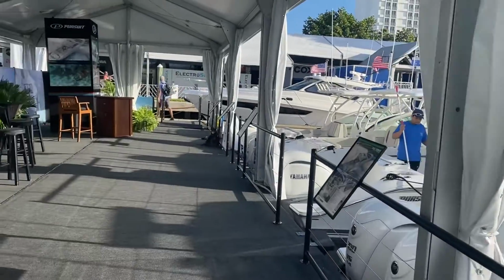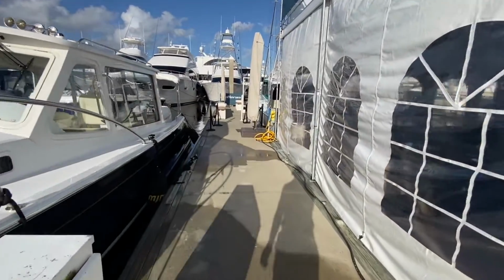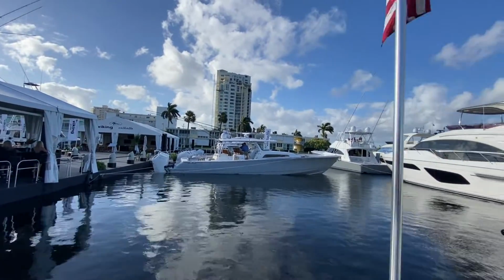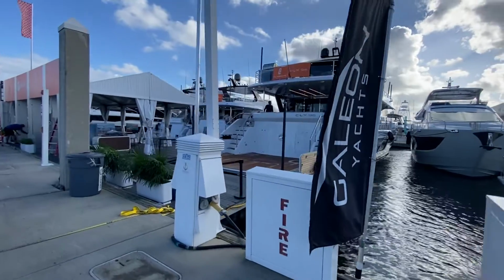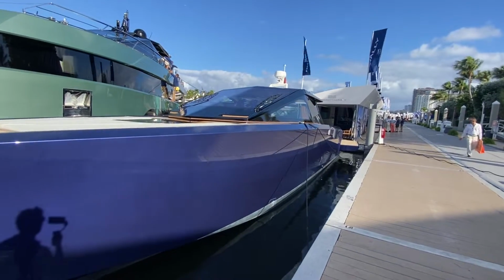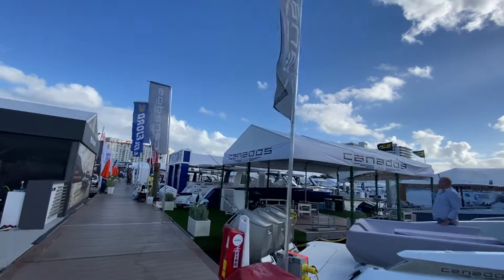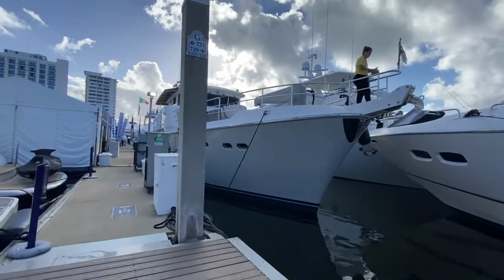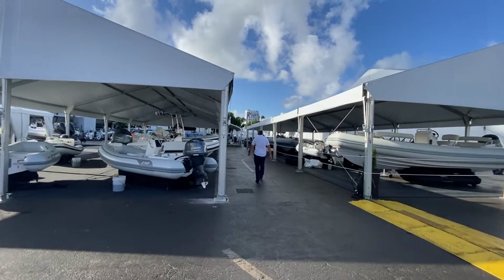FLIBS 2023 Show Preview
It's showtime. Join Dan as he explores the Ft. Lauderdale Boat Show just hours before the event kicks off.